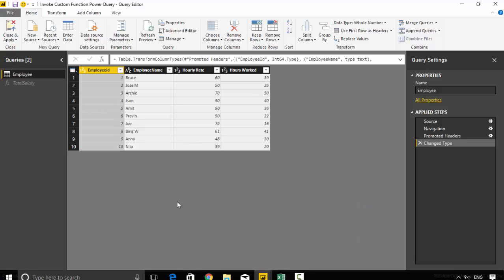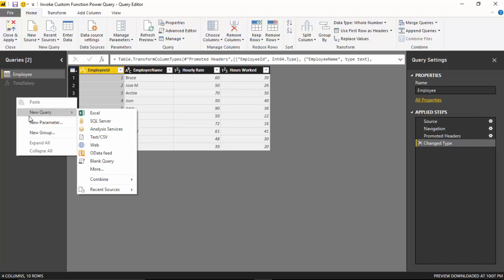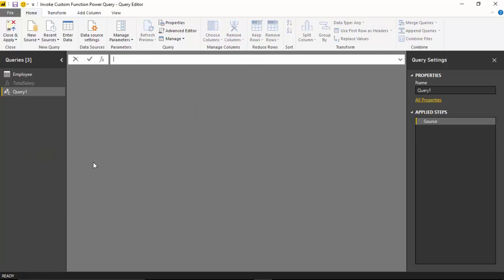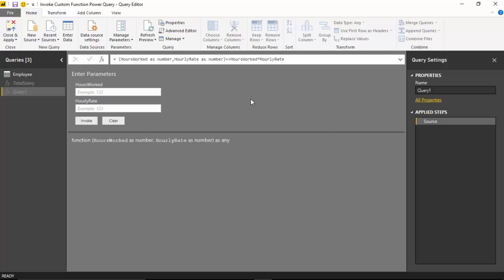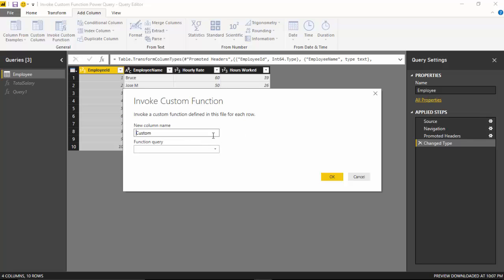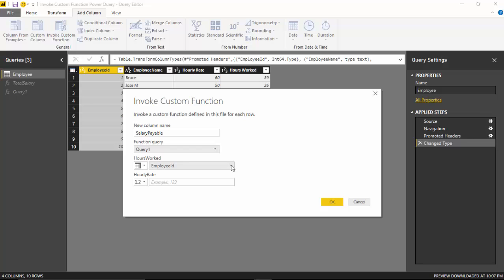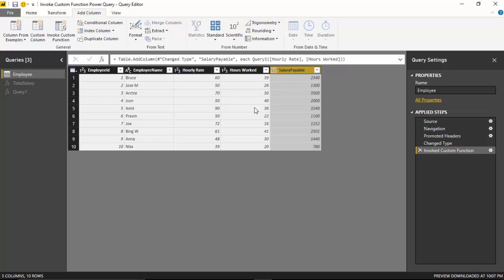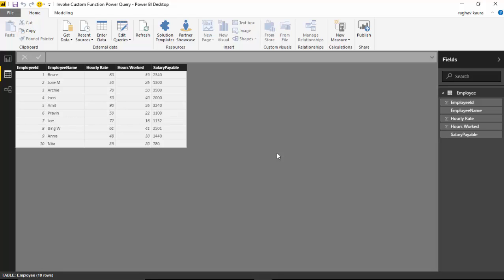Invoke Custom Function Power Query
Published on Jul 27, 2017:
In this video, we will learn about the invoke custom function in power query.
We will learn to create a function and use that to create some additional information for us.
Using this video as template, you can create multiple functions and call them to extract, transform and load data using Power Query.

Please find below the queries used in the video.